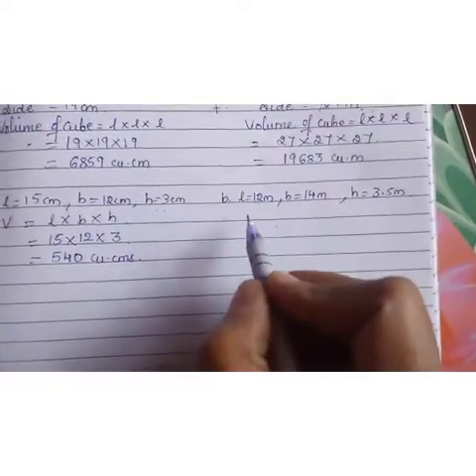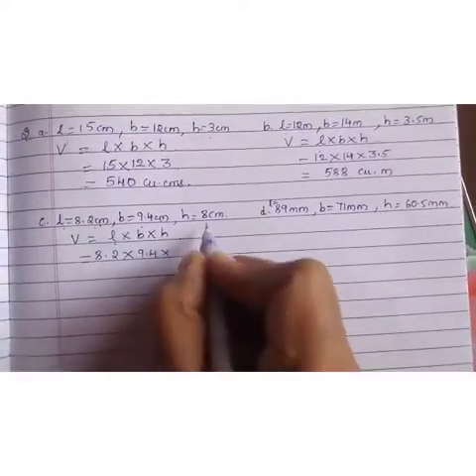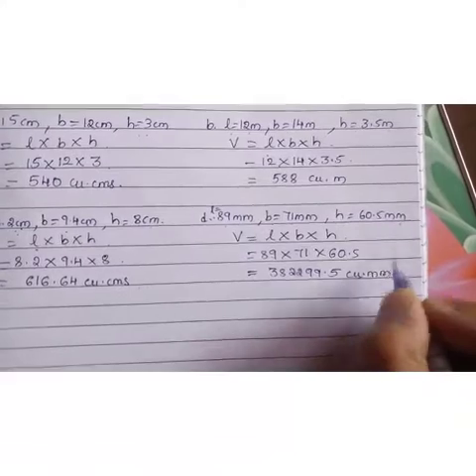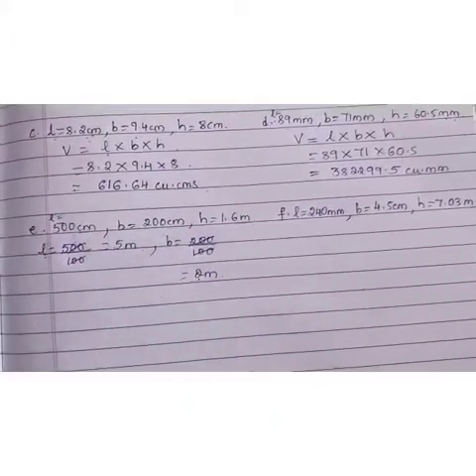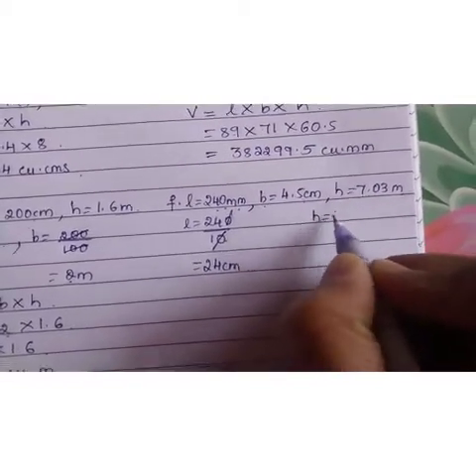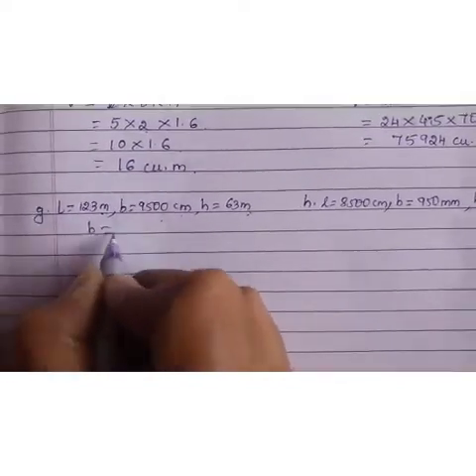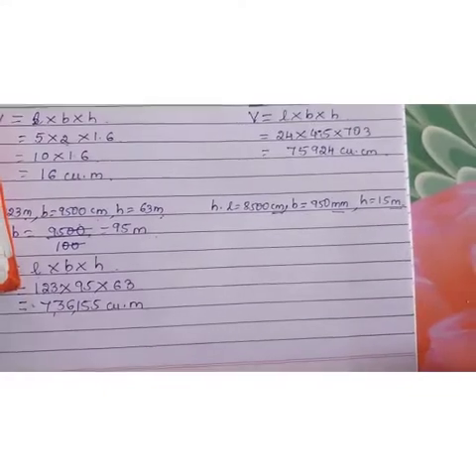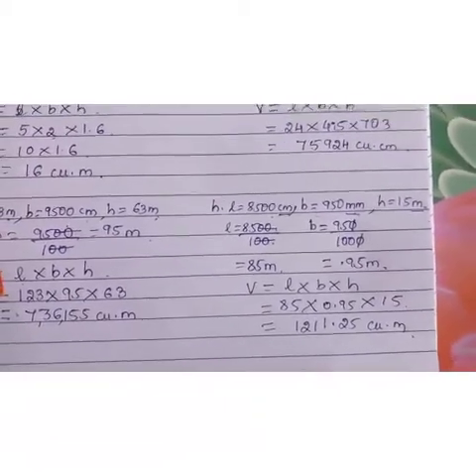SVM CBSE || STD 5||MATHS||CH:14||PERIMETER, AREA AND VOLUME||PART - 5